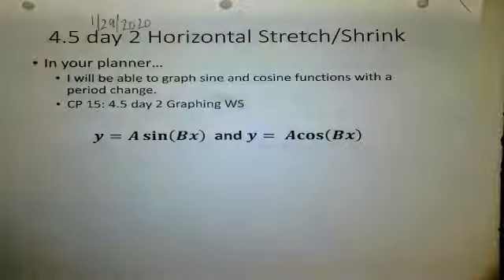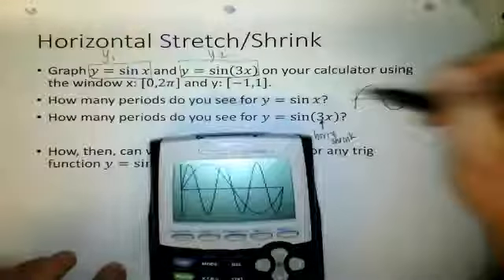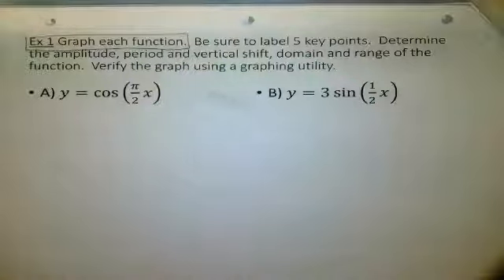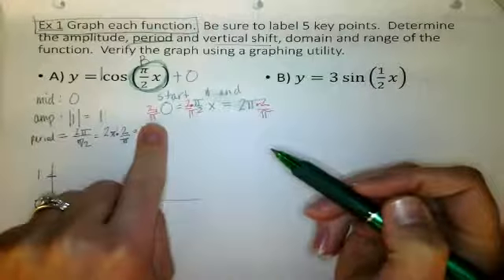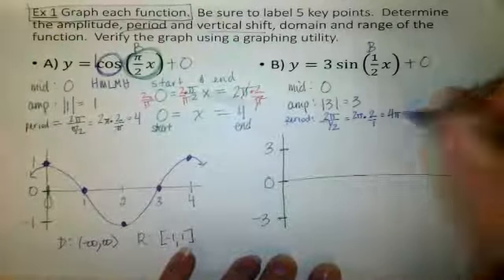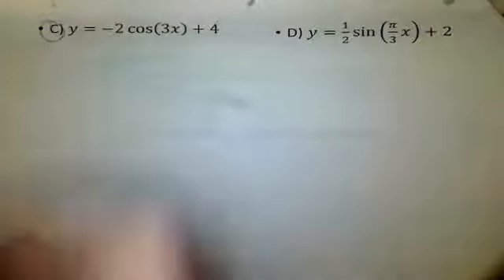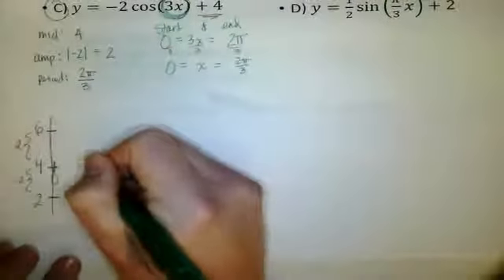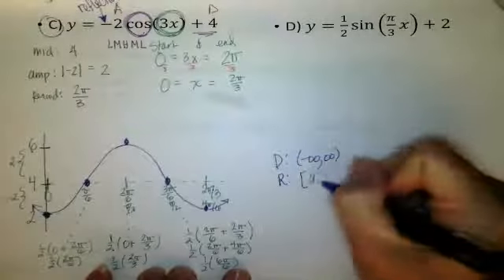4.5 day 2 Horizontal Stretch and Shrink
4.5 day 2 Horizontal Stretch and Shrink